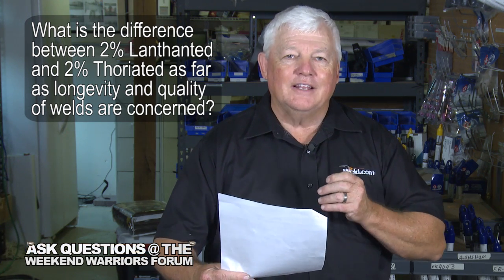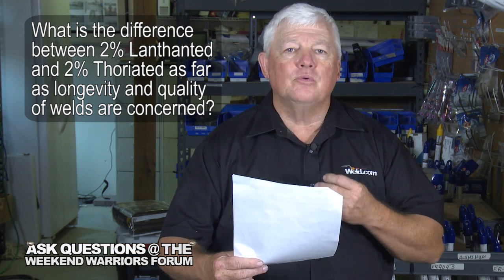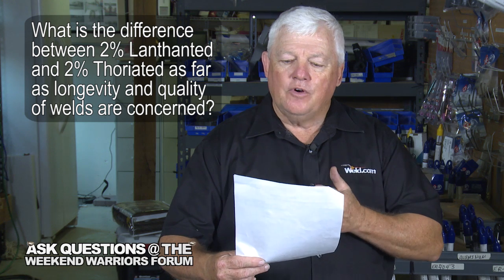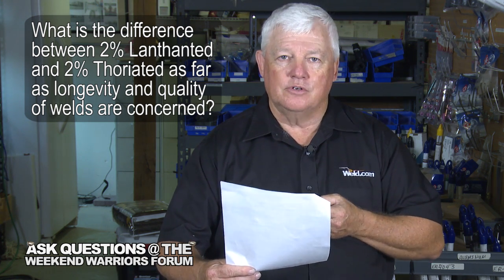What is the Difference Between 2% Lanthanated and 2% Thoriated Tunsten | Weld.com Forum